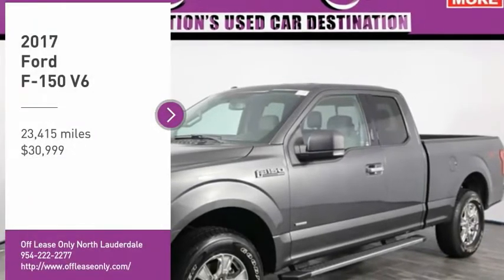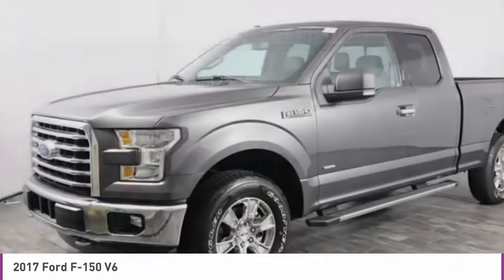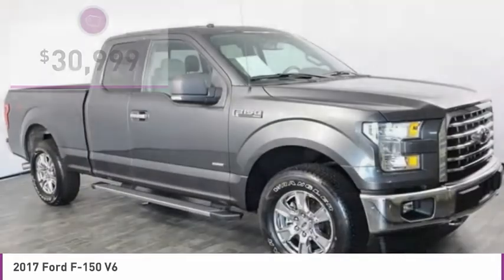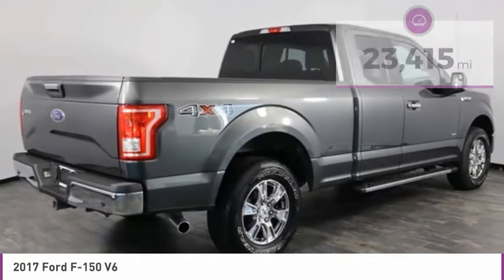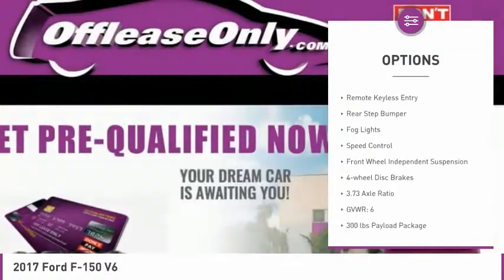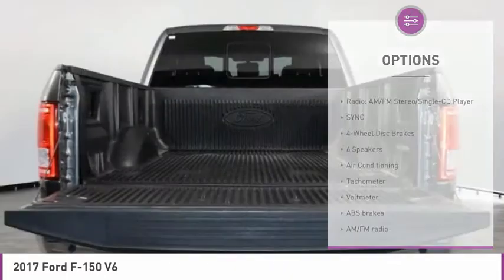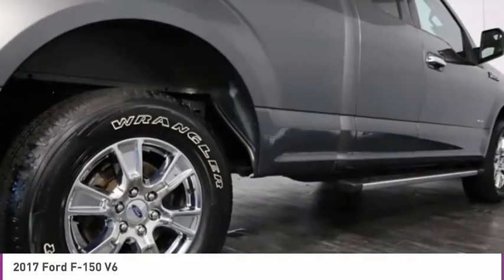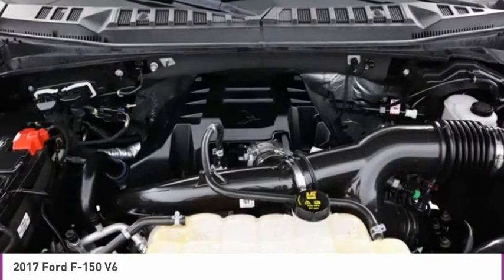2017 Ford F-150 V6 B310459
2017 FORD F-150 V6 North Lauderdale, FL
Stock# B310459

827 South State Road 7

KBB.com 10 Most Awarded Brands. Only 23,413 Miles! This Ford F-150 delivers a Twin Turbo Regular Unleaded V-6 2.7 L/164 engine powering this Automatic transmission. Variable Intermittent Wipers, Urethane Gear Shifter Material, Transmission: Electronic 6-Speed Automatic -inc: tow/haul and sport mode.

*This Ford F-150 Comes Equipped with These Options *
Towing Equipment -inc: Trailer Sway Control, Tire Specific Low Tire Pressure Warning, Tailgate Rear Cargo Access, Steel Spare Wheel, Single Stainless Steel Exhaust, Side Impact Beams, Securilock Anti-Theft Ignition (pats) Engine Immobilizer, Safety Canopy System Curtain 1st And 2nd Row Airbags, Reverse Opening Rear Doors, Regular Box Style.

KBB.com Brand Image Awards, KBB.com 10 Most Awarded Brands.